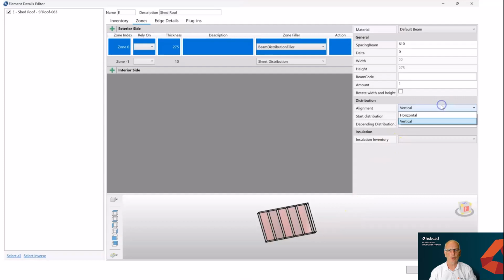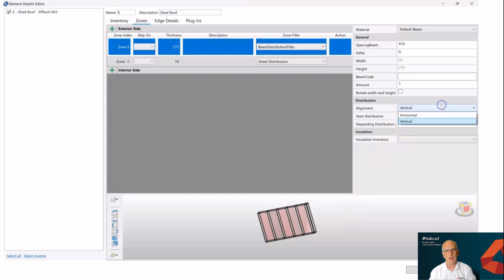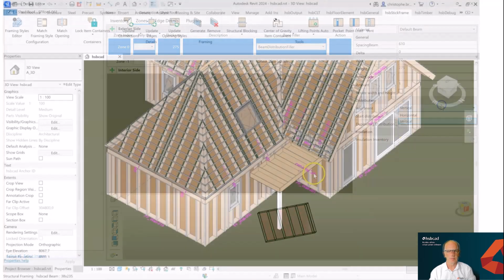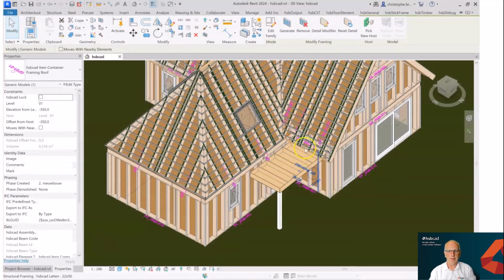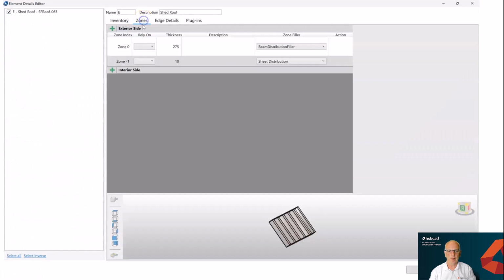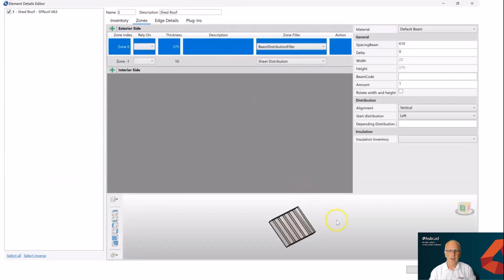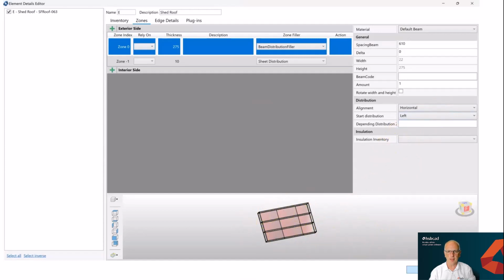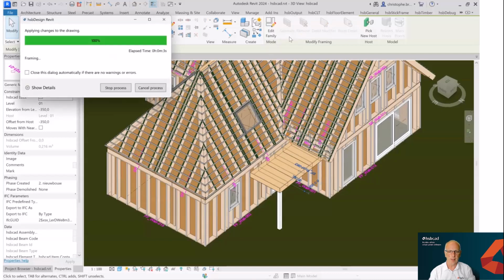Span Direction - hsbDesign26 for Revit®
Discover an exciting new feature! Change the span direction of your joists with ease. In the Framing Styles Editor, customize the alignment of the structural layer (Zone 0) to fit your needs. Unlock a world of possibilities for your projects. Watch the video now to learn how this feature enhances your framing process.